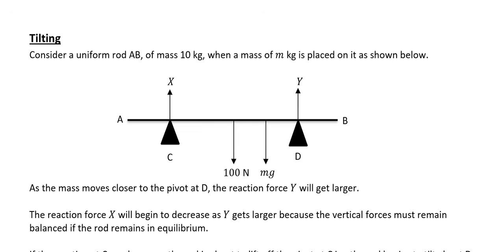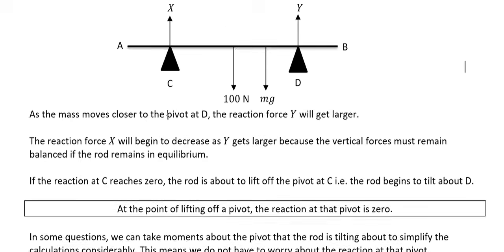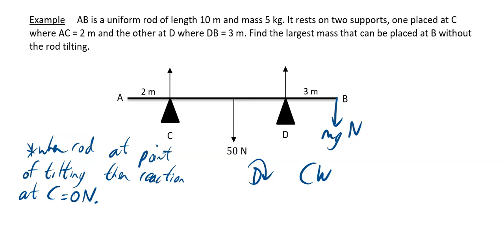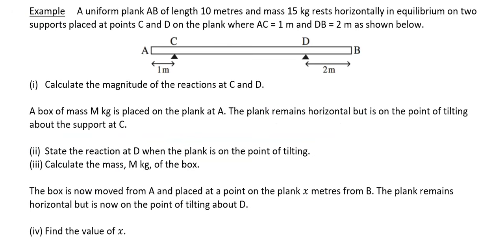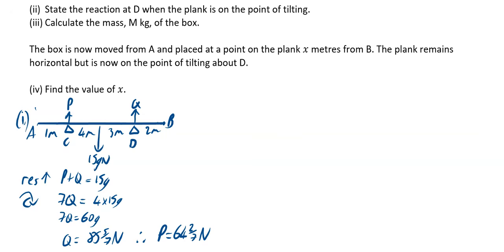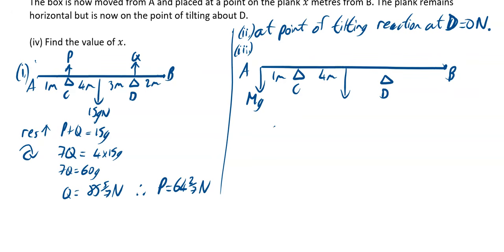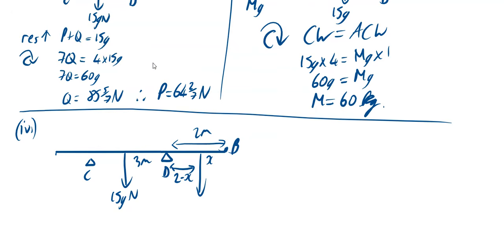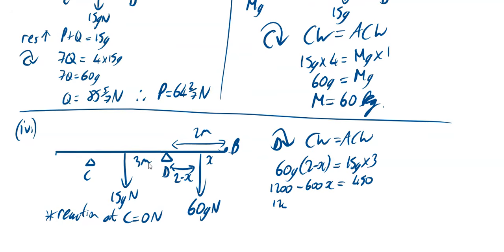GCSE Further Maths Equilibrium Rigid Body Video 3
GCSE Further Maths,Mathematics, Applied,Mechanics,Equilibrium,Rigid body, Moments, Moment=Fxd, Perpendicular distance, Resultant, Sum of Moments, Clockwise = Anticlockwise, distance, Resultant, Sum of Moments, Clockwise = Anticlockwise,  Pivots, Tilting